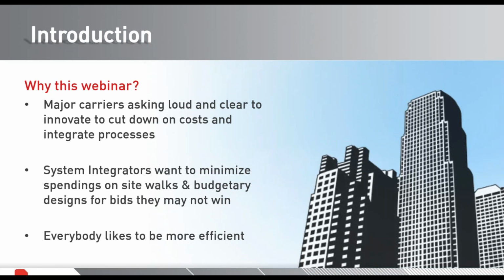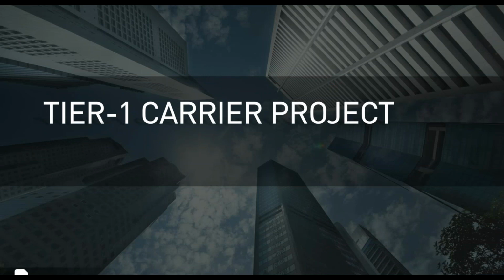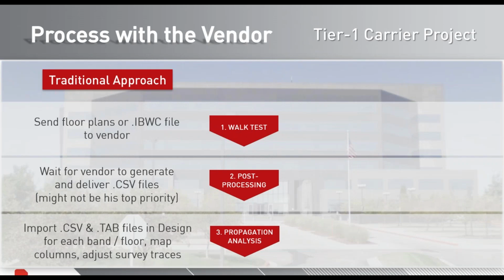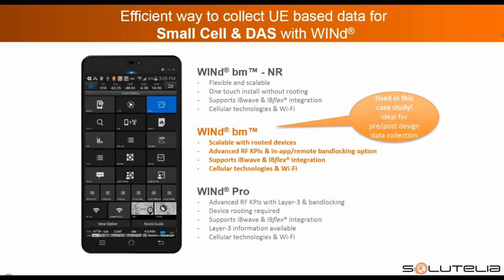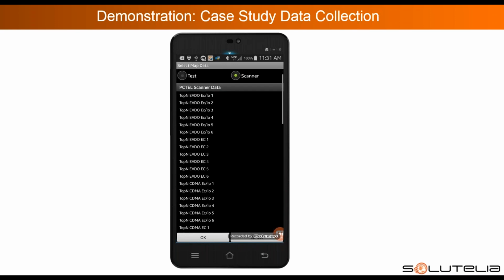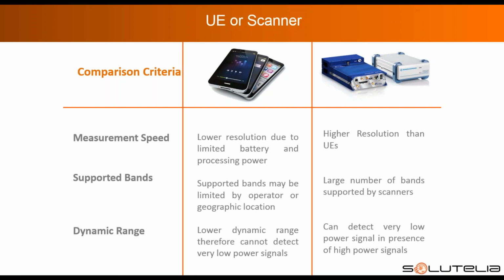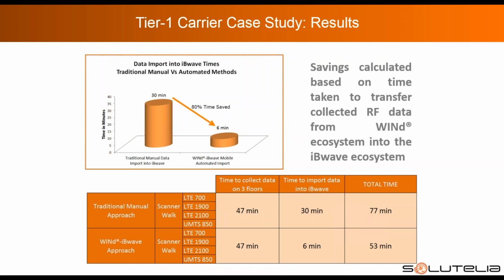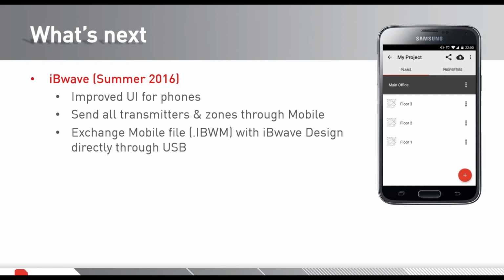iBwave Webinars: Site Surveys simplified - Collect, Organize and Share Data like a Pro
Designing an in-building wireless network can be a daunting task if you don’t have the right tools. Luckily there are solutions that can simplify your life, starting from the site survey all the way to the final design and deployment phase.

Join us for a webinar, featuring a real life case study and learn how the right tools simplified the UMTS to LTE upgrade of a Tier-1 Carrier office building in downtown Denver. See how we were able to collect and share site data efficiently, and even validate the data while on site to avoid recurring visits.

Highlights:
• Details about the venue and project scope
• Efficient way to collect neutral host data using UE or scanner
• Easy WINd® scanner/UE data automated integration into iBwave Design
• Tips to validate collected data on-site